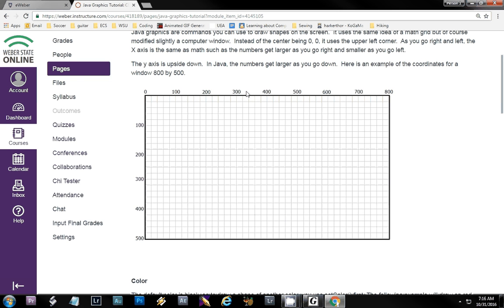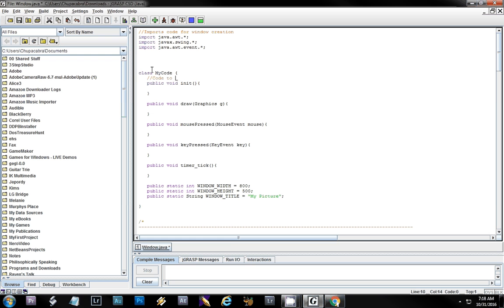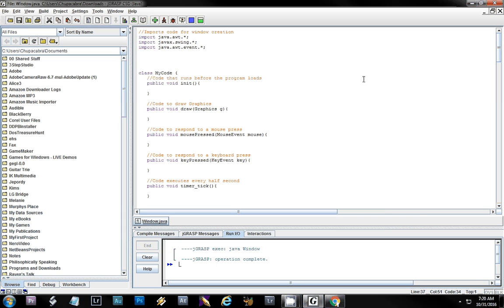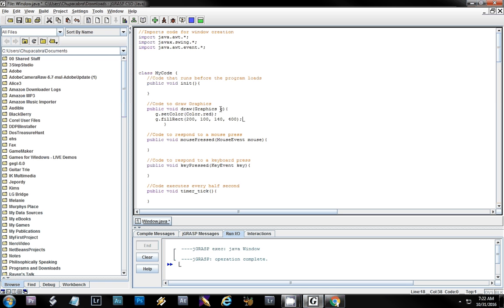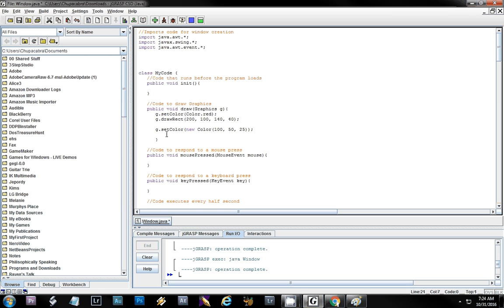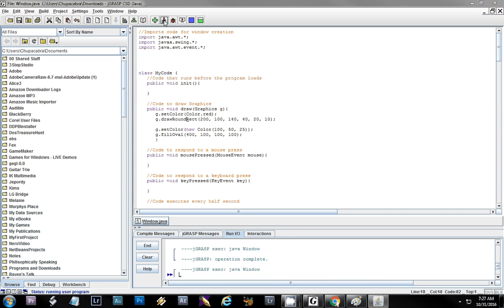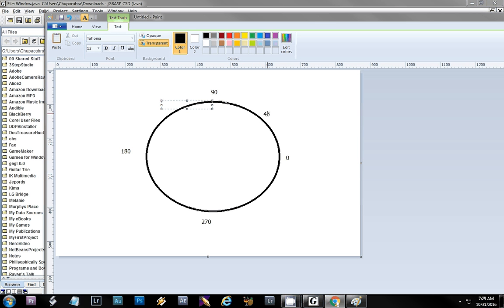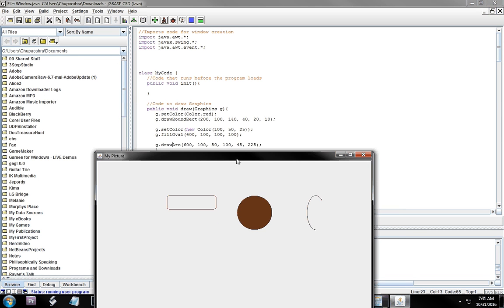Java Graphics Tutorial Video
Demonstrates how to use the Graphics commands in Java to draw pictures.